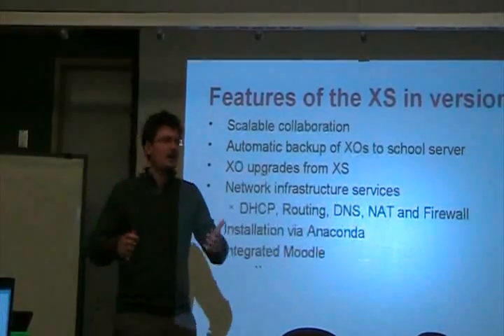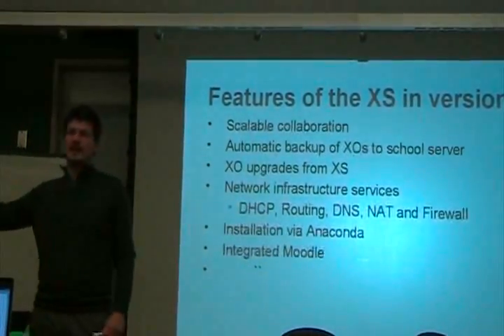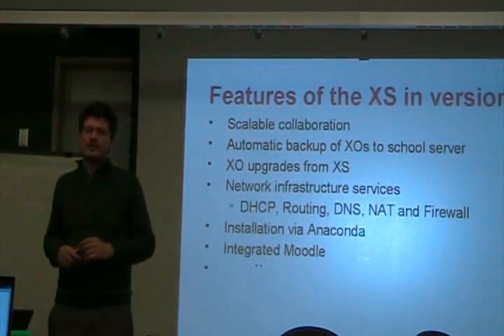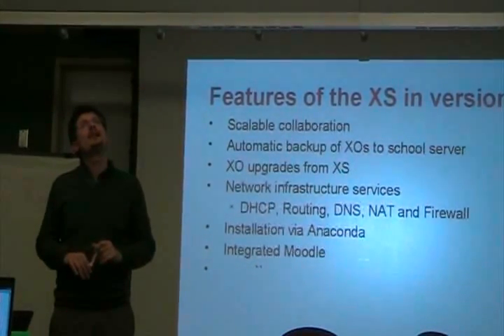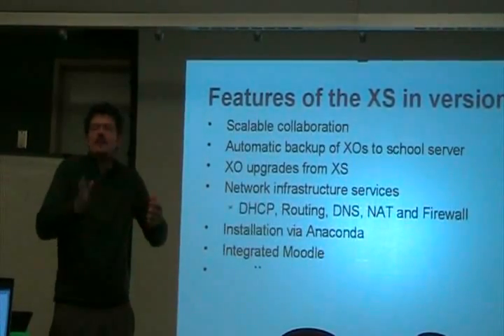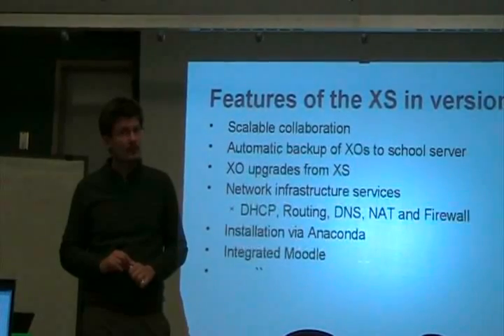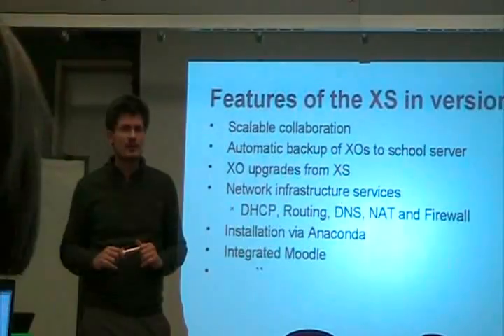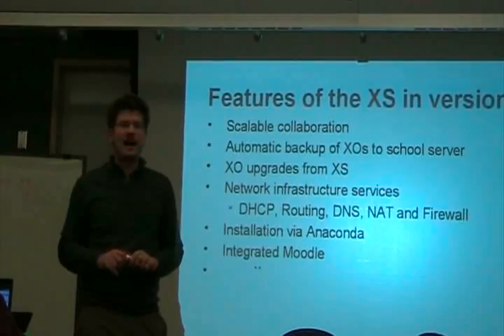SugarCamp: School Server (4 of 5)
SugarCamp talk by Martin Langhoff, OLPC.  Recorded 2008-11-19.